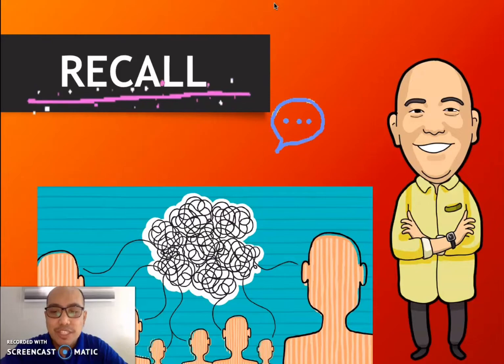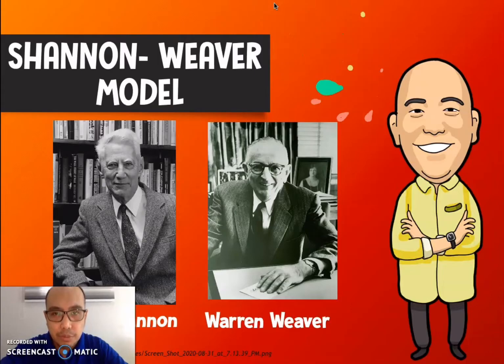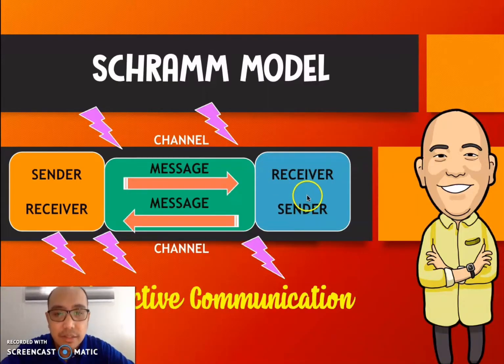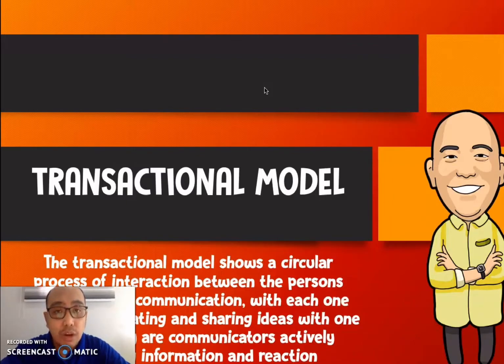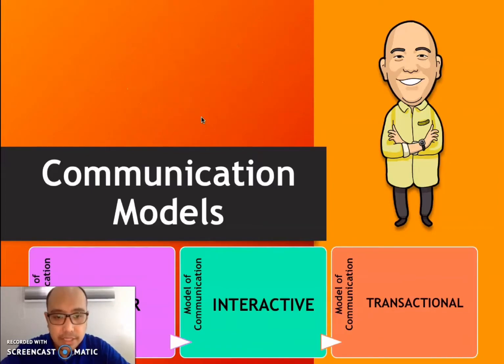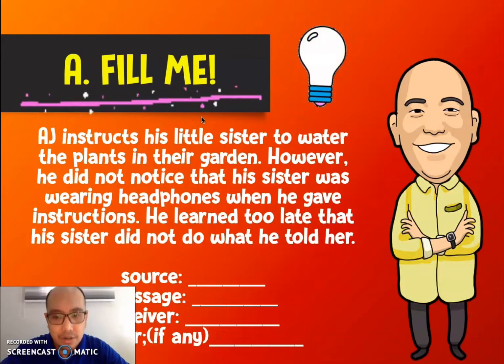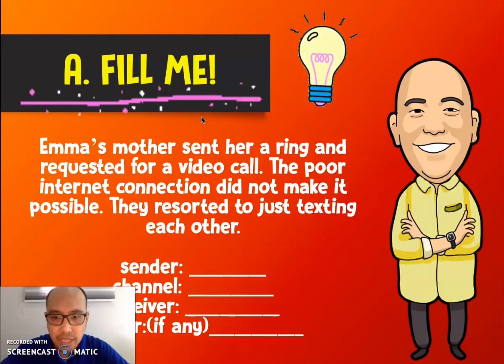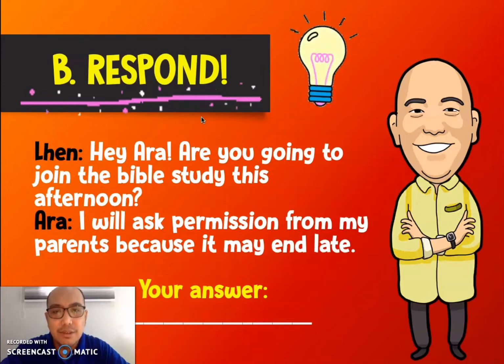Learning Activity- Communication Models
Oral Communication in Context
Offline Activities- Senior High School